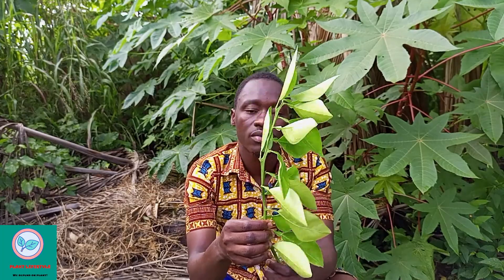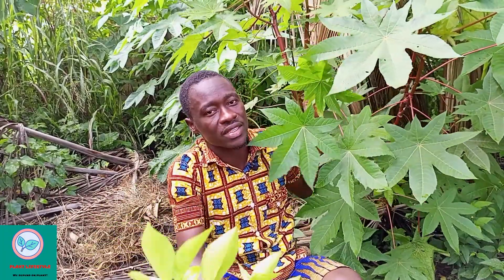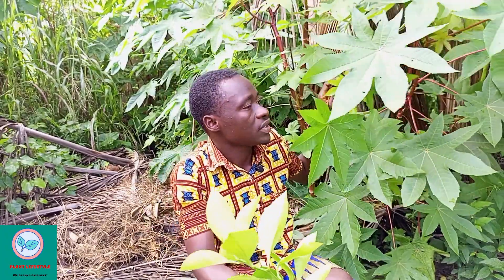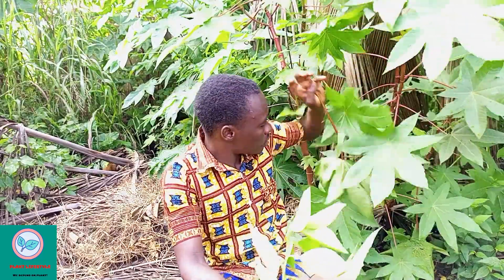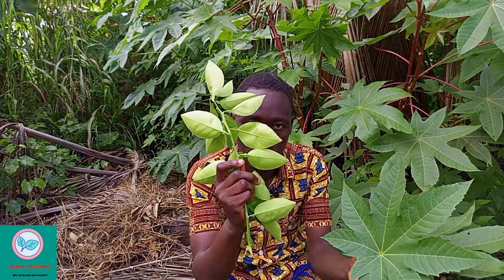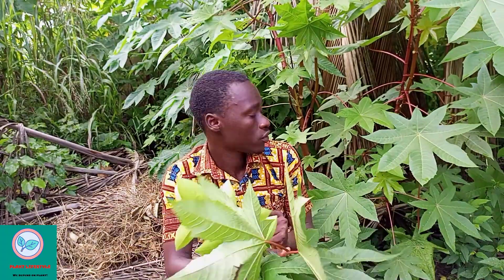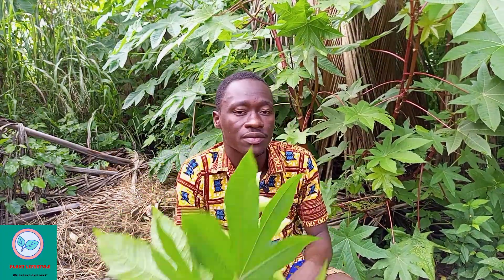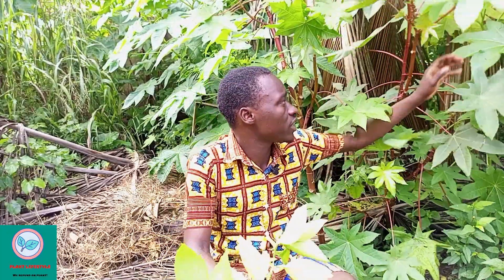Divorce Spiritual Husband. Breaking stronghold of spirit spouse. How to deal with spiritual husband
Most of us grew up hearing stories and watching movies about it while others were fortunate or unfortunate (depending on how you look at it) to have witnessed a deliverance session.

Today, we share some insight on this interesting topic. Here are five things you should know about spirit husbands and wives.

They are demons
To some, these kind of spouses are mere myths, to a lot of people in the church they are definitely real. According to Christian Truth Center, they are demons, which explains why they can not be seen with normal eyes.

Sex in dreams is one of their
Apparently, this is a sure way to tell if you have a spirit husband or wife.

ALSO READ: 'Help! A spirit husband is wrecking my life'

They cause
Spiritual spouses do not just have sex with you, they make their victims sleep around.

According to the website, they also cause pornography, masturbation, homosexuality and prostitution.

They cause confusion in homes
This site tells us that having a spiritual spouse is most likely to lead to problems in any home. This is because they cause the wives to disrespect their human husbands and vice versa. They also incite fights.

They have been known to cause
Reportedly, this is another foolproof way of knowing if one has a spiritual spouse.